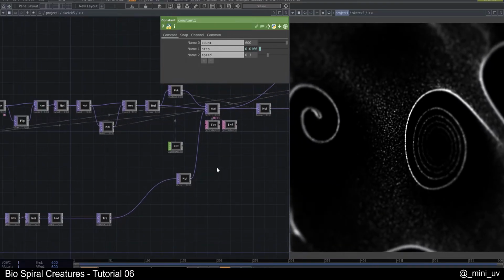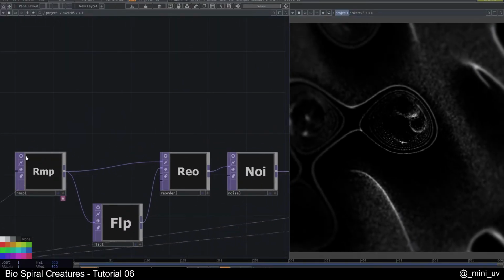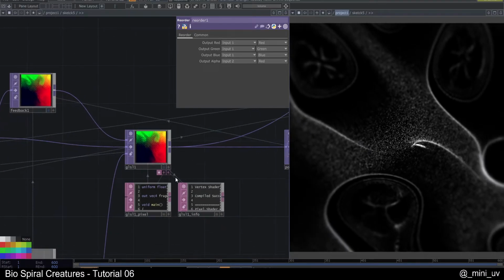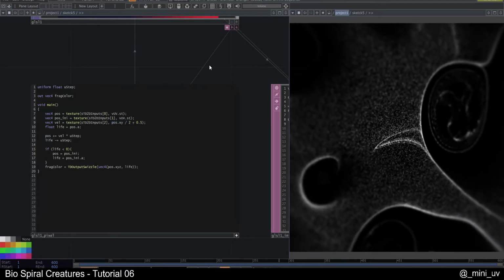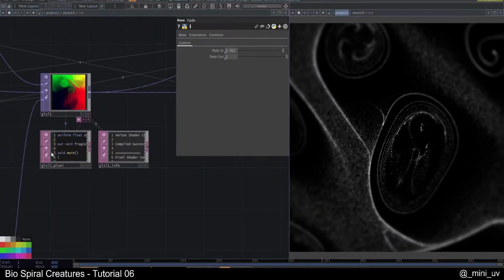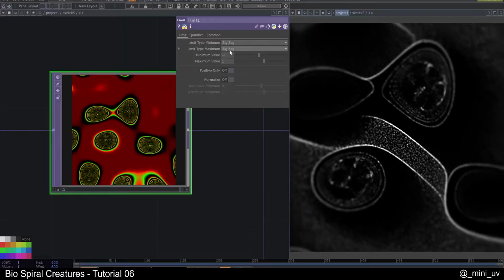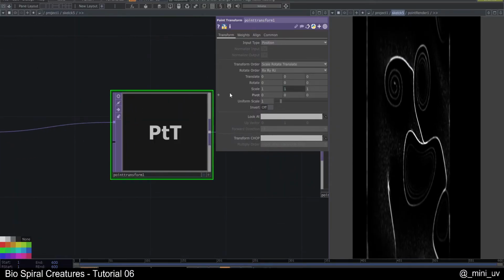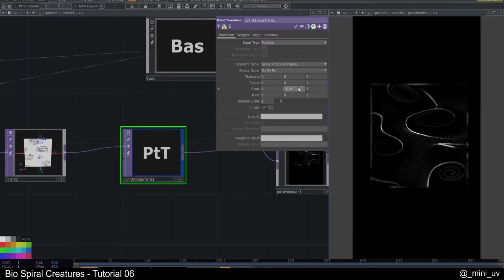Bio Spiral Creatures - TouchDesigner Tutorial 06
In this tutorial Im a showing 2D Particle System with GLSL Top and creating bio kindda creature with simple TOPs.

 / _mini_uv

 / _mini_uv